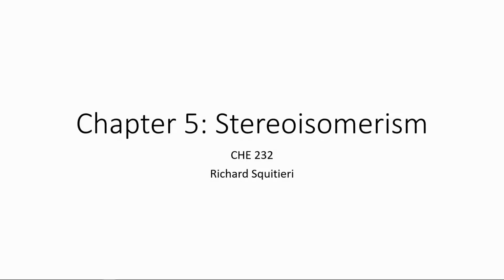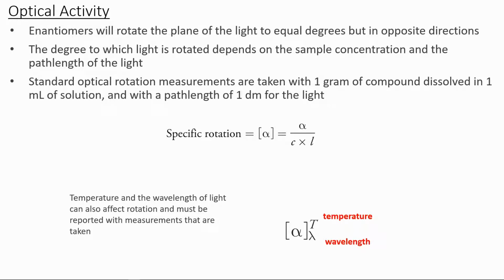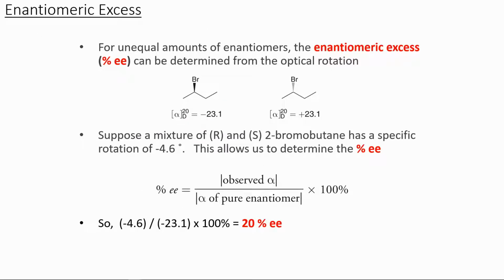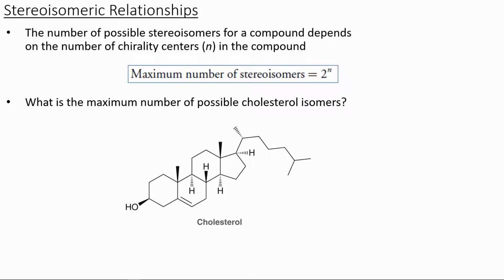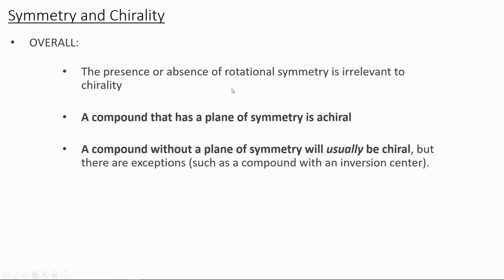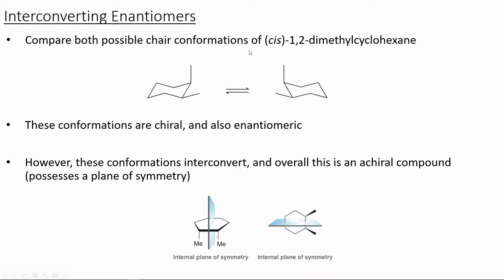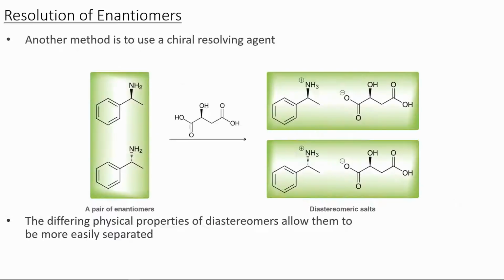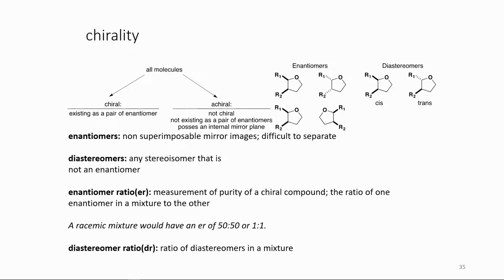Chapter 5: Stereoisomers (Part 2)